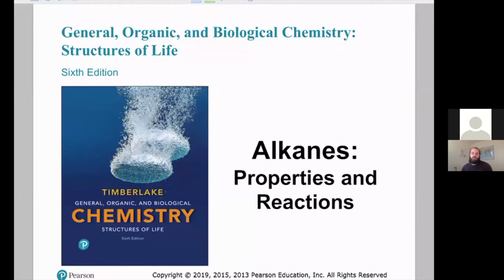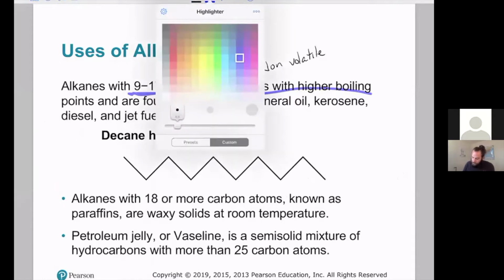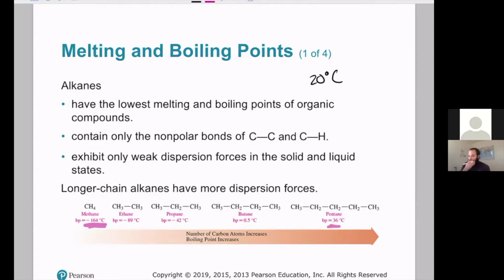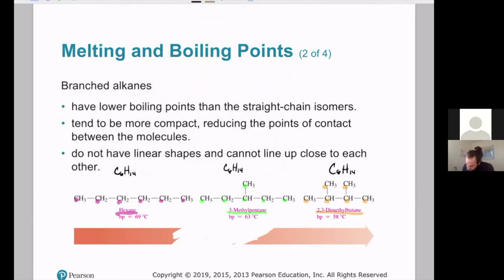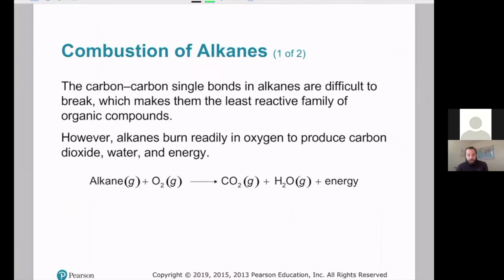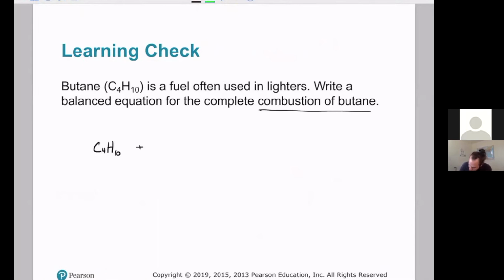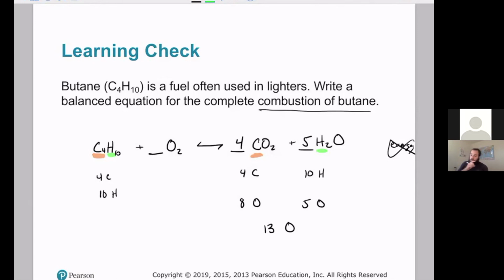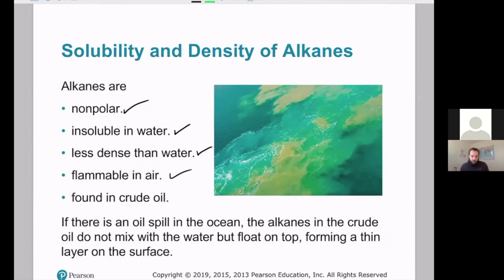Chem3BF21 Ch12 Alkanes 2